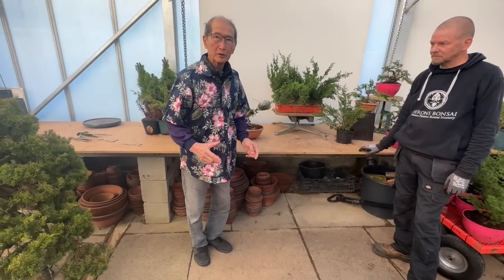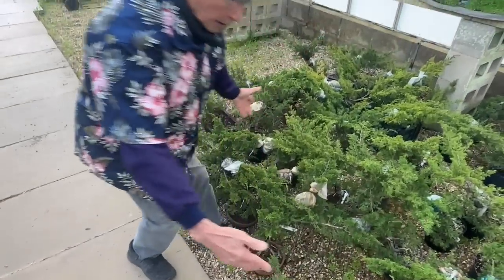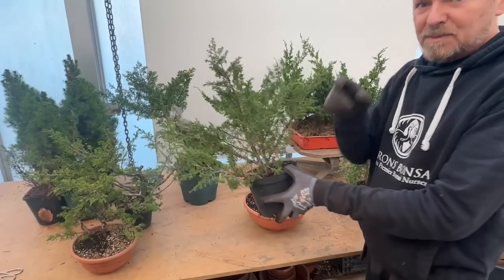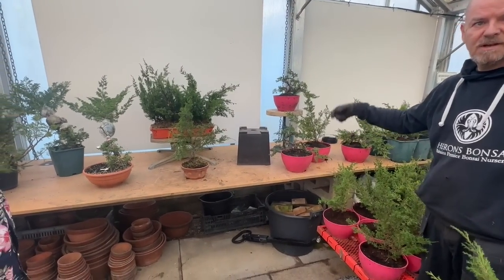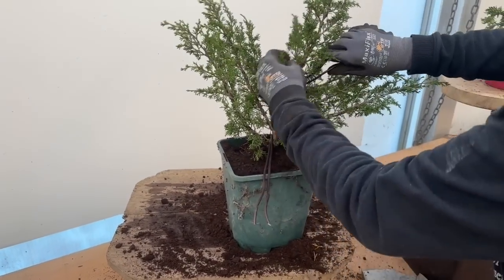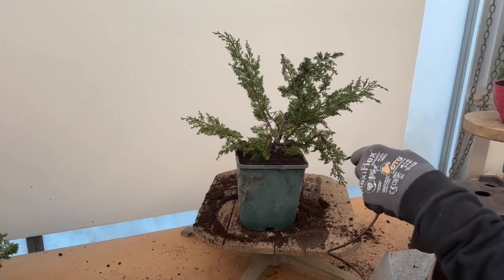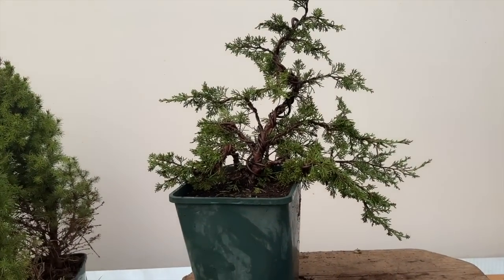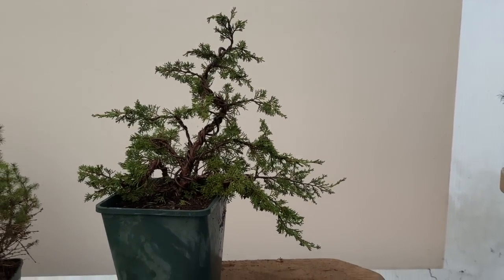How to Create Viable Juniper Bonsai in Just 3 Months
In this video Padmapriya and I show you how to create a viable Juniper bonsai in just 3 months.